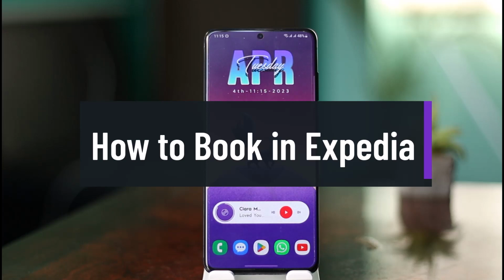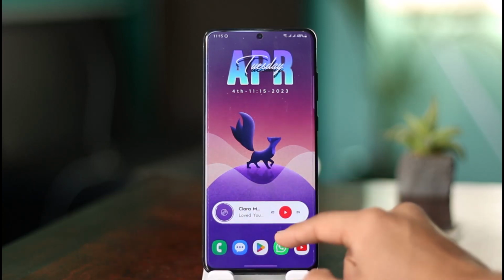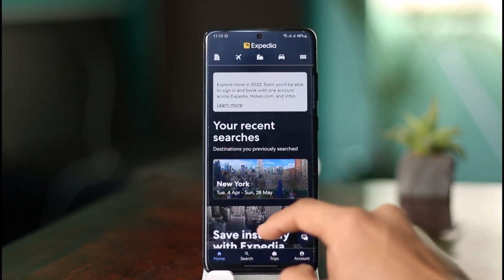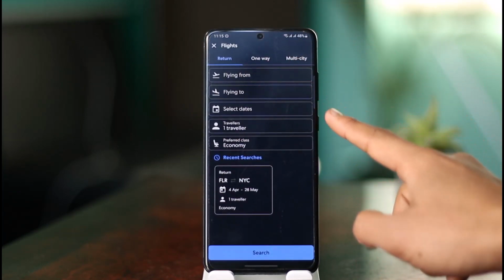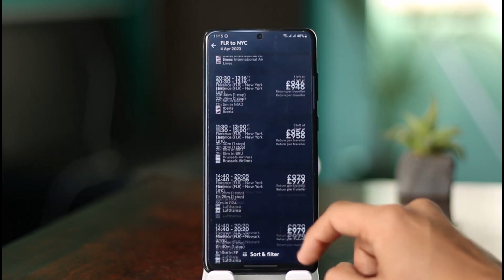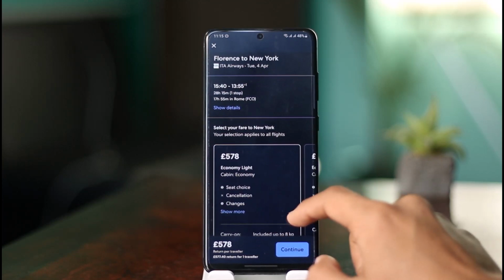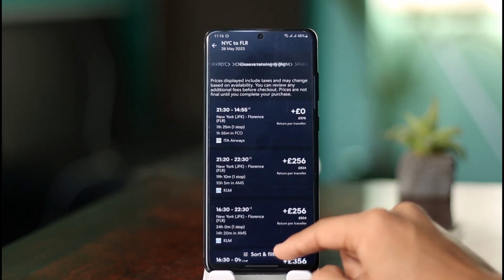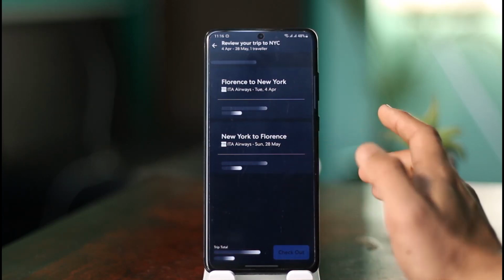How to Book in Expedia !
In this tutorial video, I am simply going to show you how you can book flights, hotels or car rentals on the Expedia app.

~Chapters:
0:00 Introduction
0:11 Book in Expedia
1:05 Conclusion